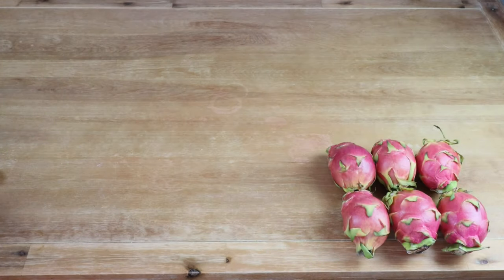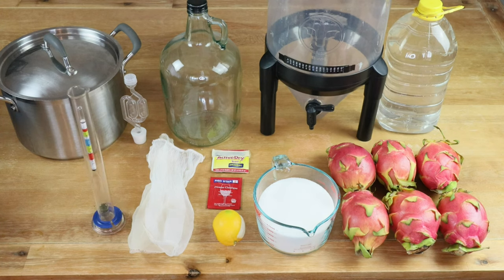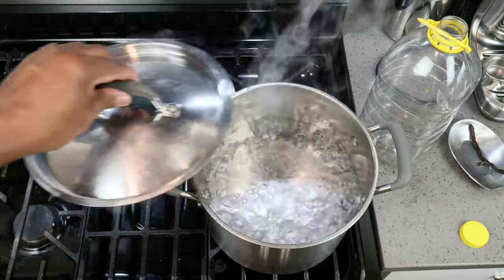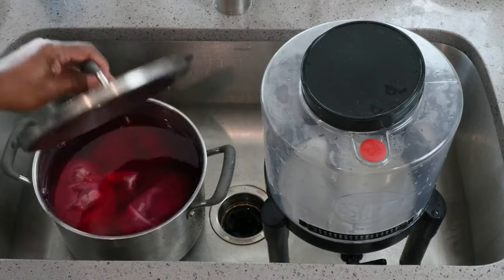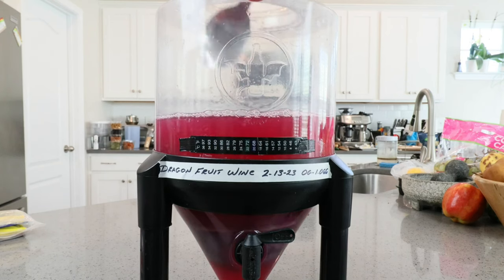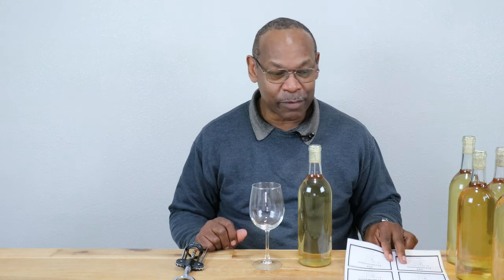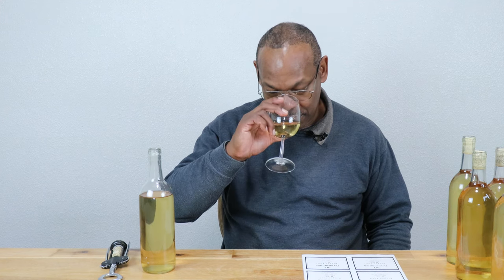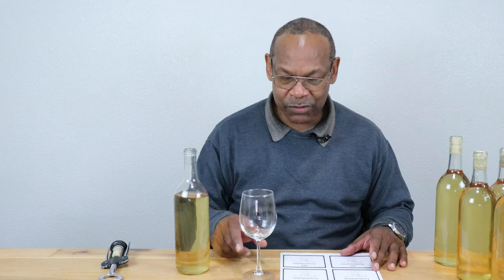Making Dragon Fruit Wine Complete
Describes the initial stages of making 1 gallon of dragon fruit wine.

Ingredients:
   6 pounds ripe Dragon Fruit
   1 gallon clean filtered water
   4 cups sugar (modifies 2\17\24)
   1/2 teaspoon Bread Yeast
   1/2 Teaspoon Wine Yeast (Bread Yeast if that's all ya got)
   1/4 lemon

During the first 3 days give your musk a good stir, and to break up the fruit cap that will form if you are not using straining bags. Rack into secondary after 5 - 7 days, and continue to rack every 8 - 12 weeks until clear. Degas,  back sweeten, bottle let age for at least 12 months total frpm start to finish.

My current winemaking setup:
   Red Star Premier Blanc Wine Yeast:
   Wine Yeast Sampler: